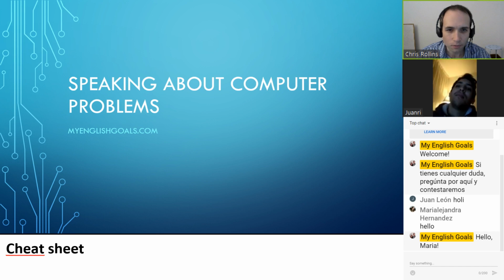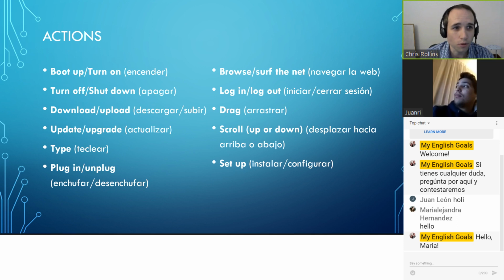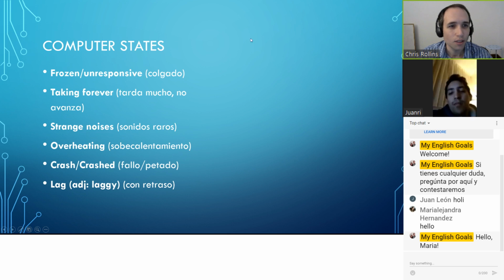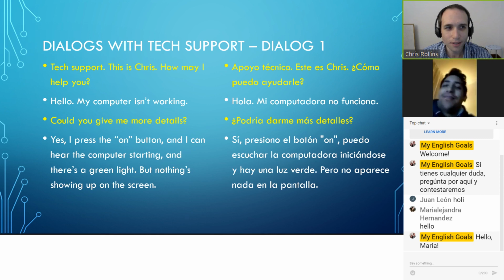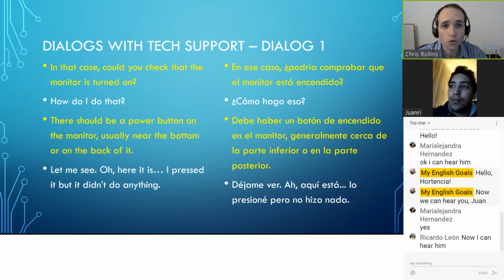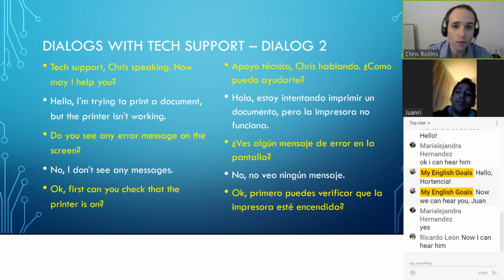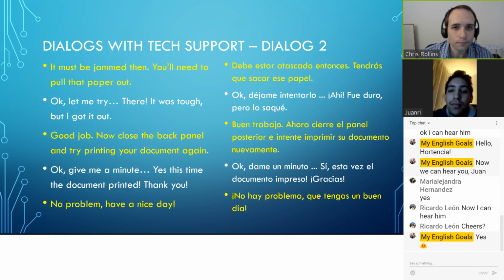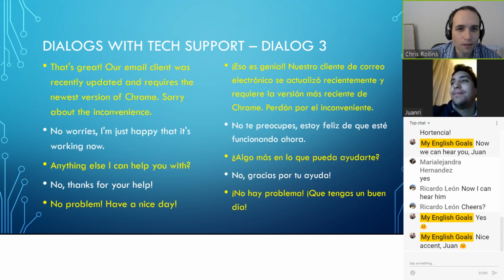Live class: Aprender a hablar de problemas con la computadora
Si quieres el "cheat sheet" con todo el vocabulario y sus traducciones en una hoja, visita: